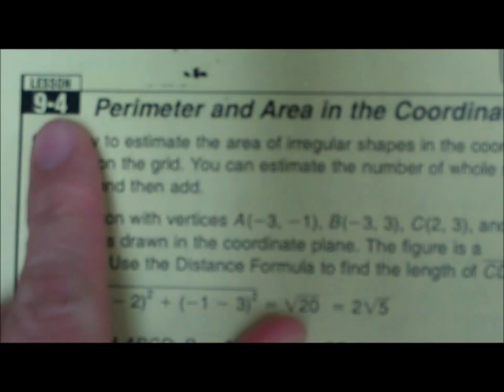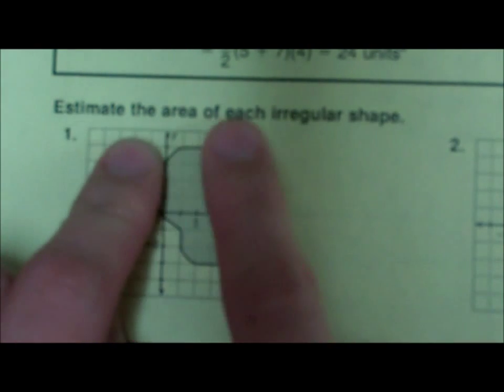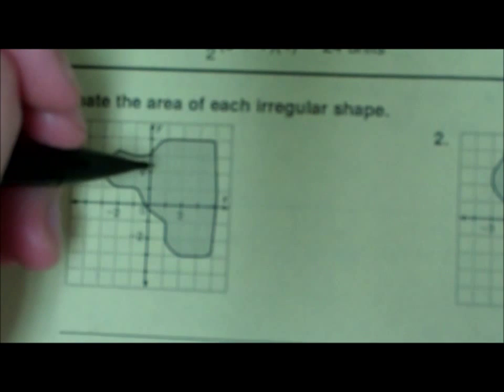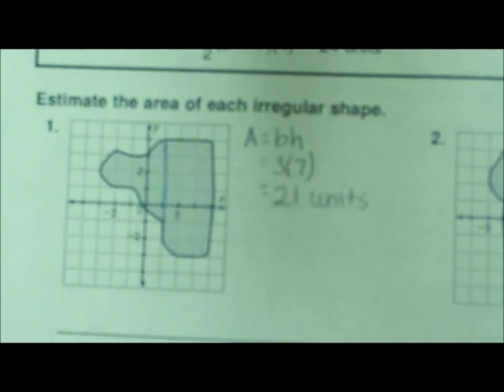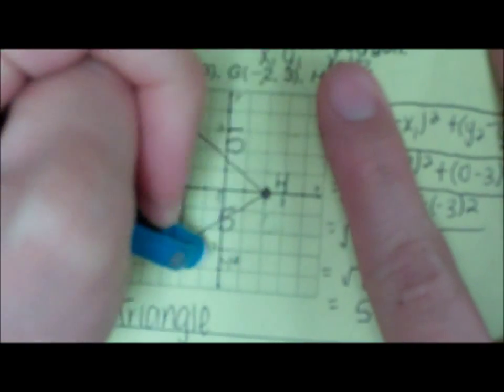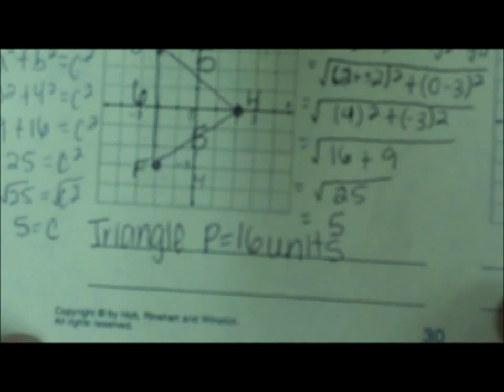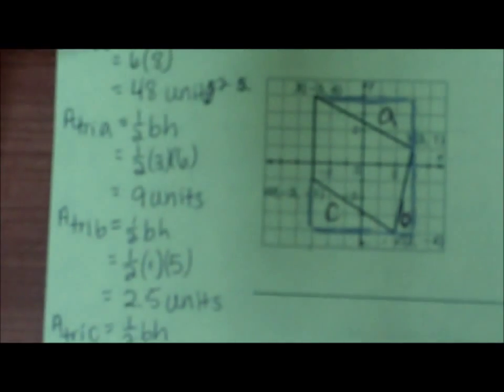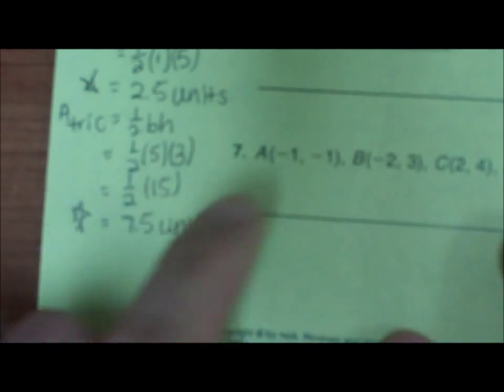9 4 Perimeter and Area in the Coordinate Plane